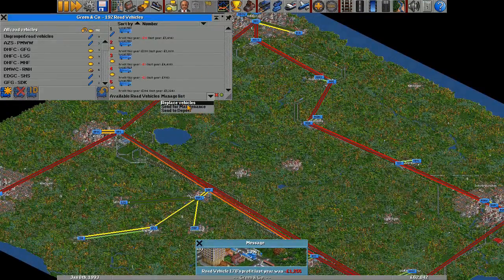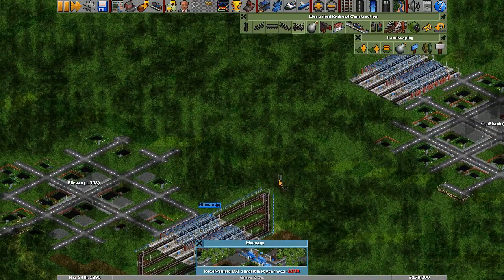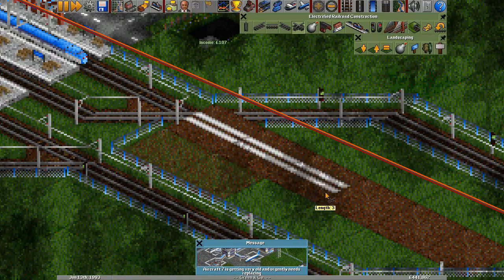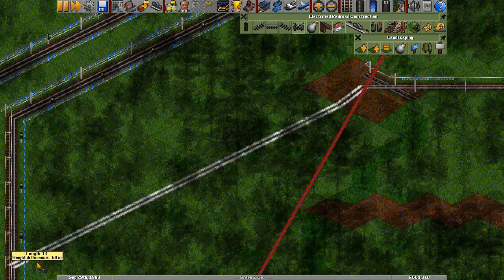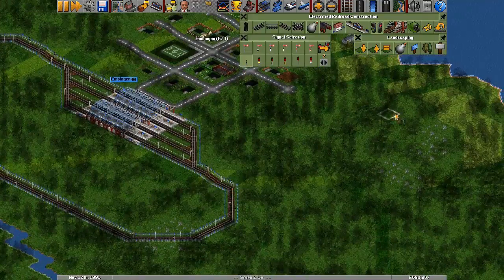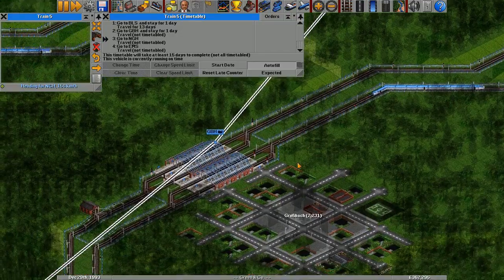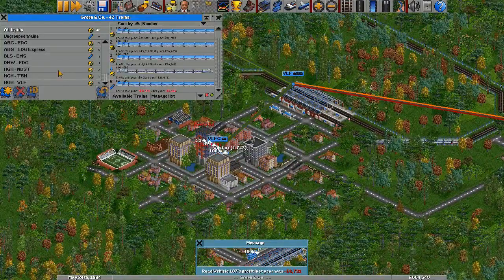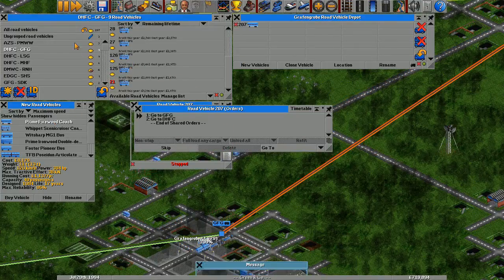New Line and a Cranky Town - Let's Play OpenTTD CargoDist, Ep. 17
With some more bus feeder service in place, it's back to the train-building agenda. In this episode, building the line I've been talking about for a while, from Dossehafen north to Emsingen.

The NewGRFs I'm using for this series are:
- av8 Aviators Aircraft Set
- eGRVTS, version 2.0
- North American Railway Set (NARS) 2.51
- OpenGFX BigGUI 2.0.0
- German Town Names 0.2.0